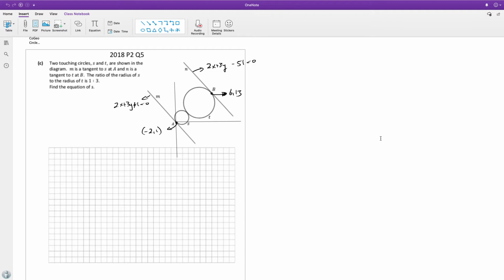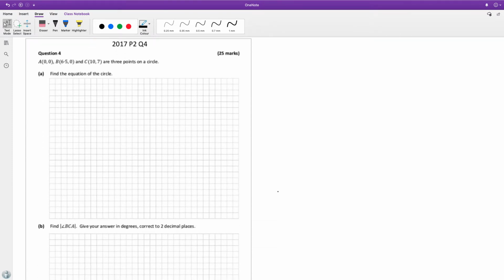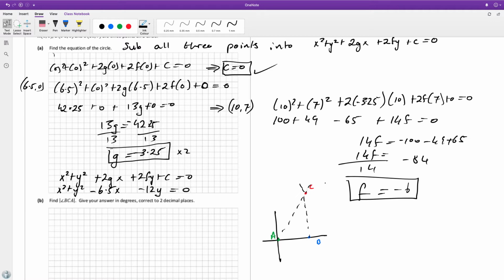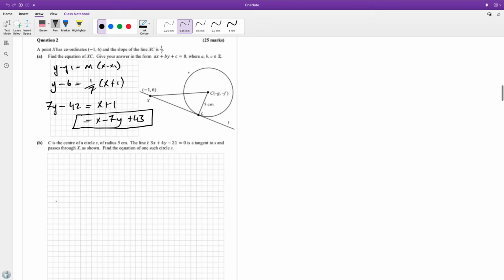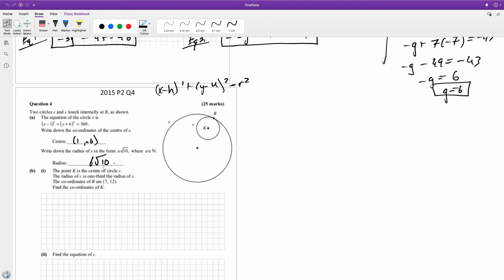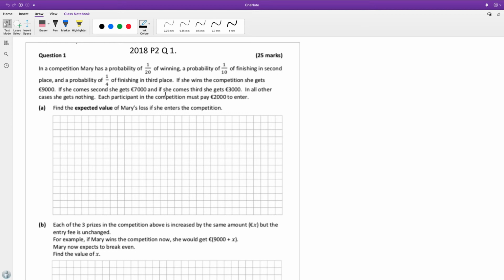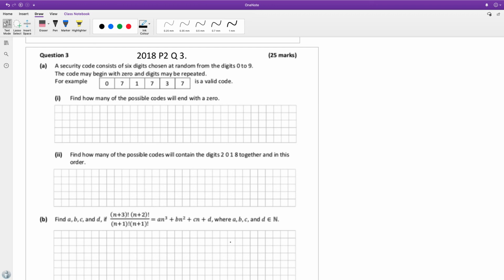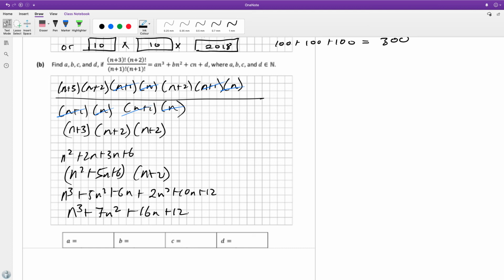LC week 20